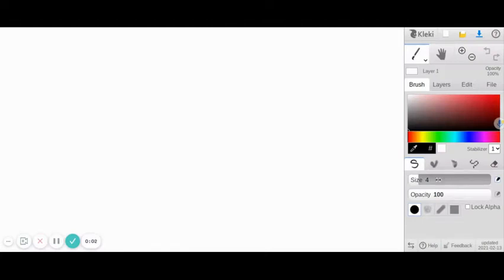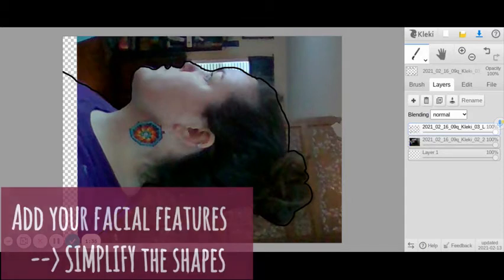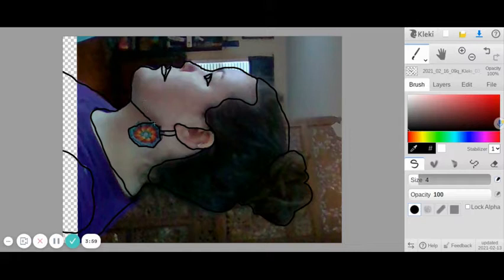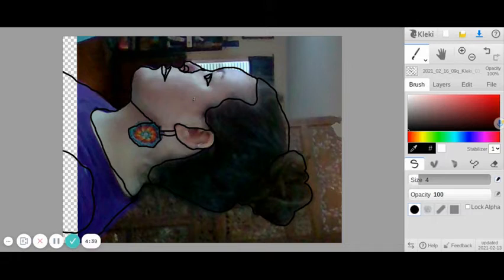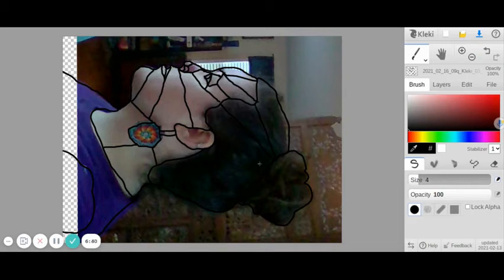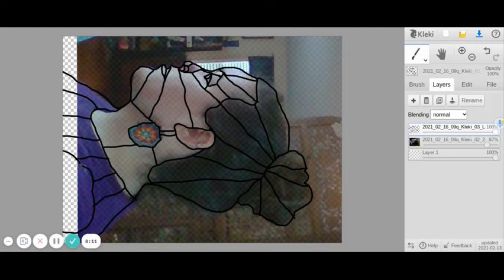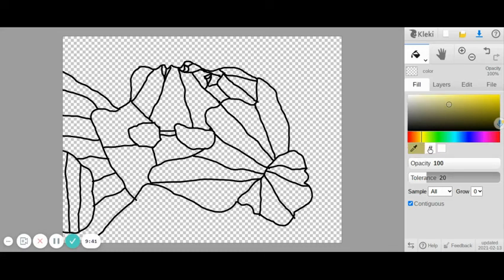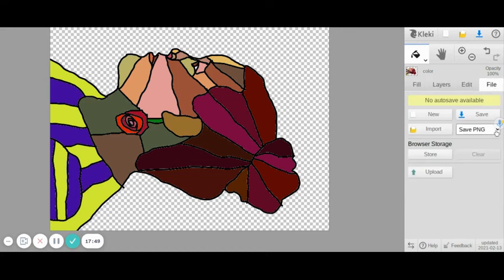Derrick Adams Day 2: Creating Fragmentation and Adding Color